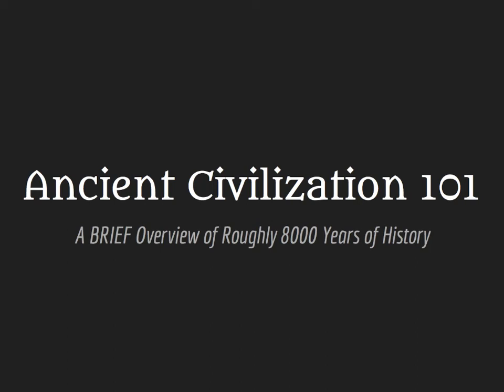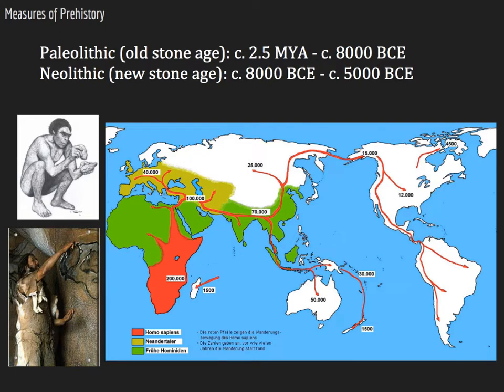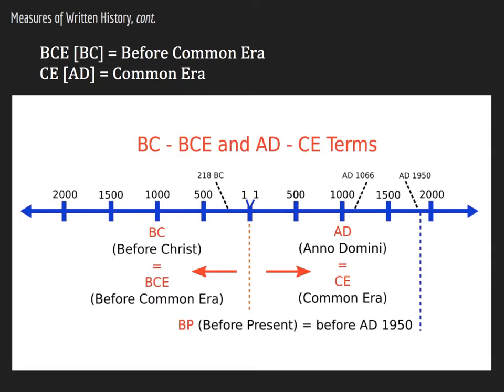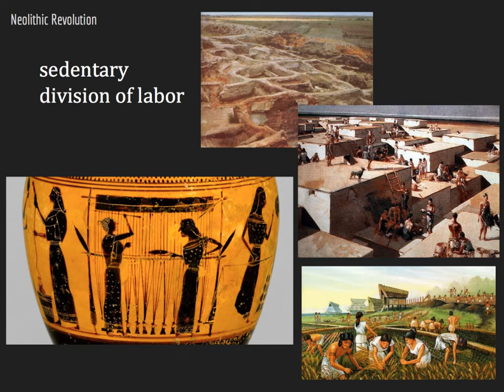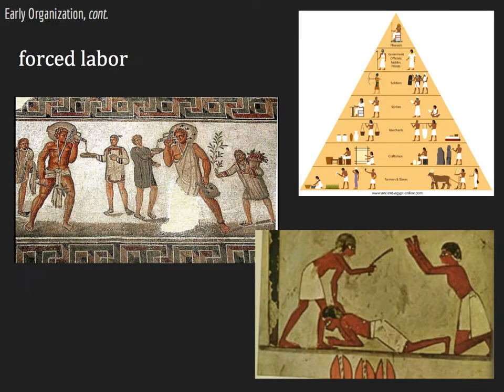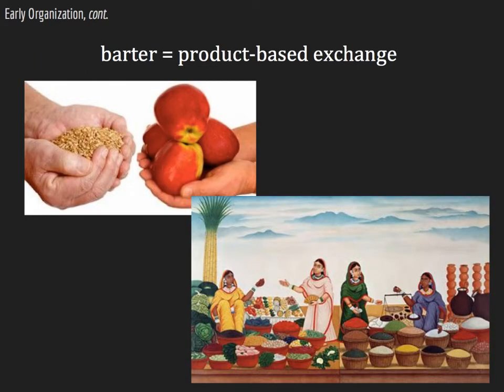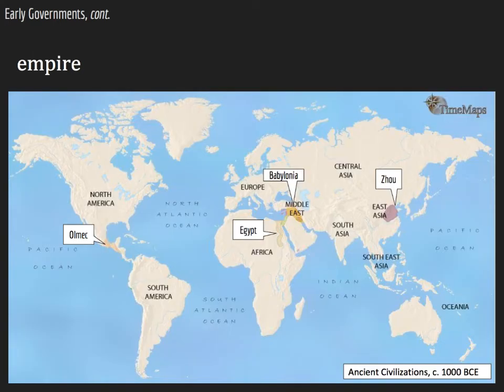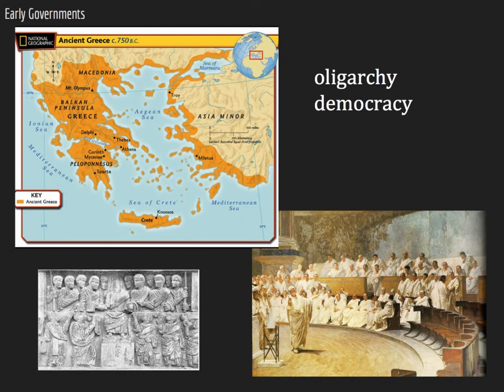Ancient Civilization 101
This narrated lecture is intended for use by LASA H.S.'s AP World History students; it provides a very brief overview of historical developments in the ancient world. It is narrated by LASA teacher Maricruz Aguayo Tabor.